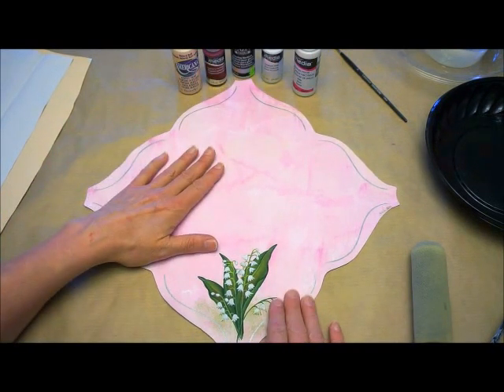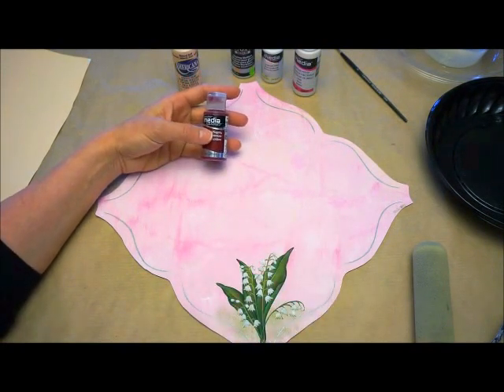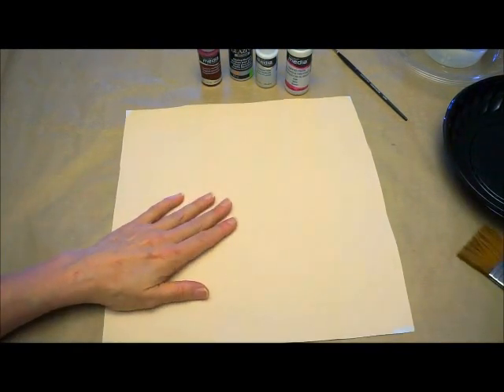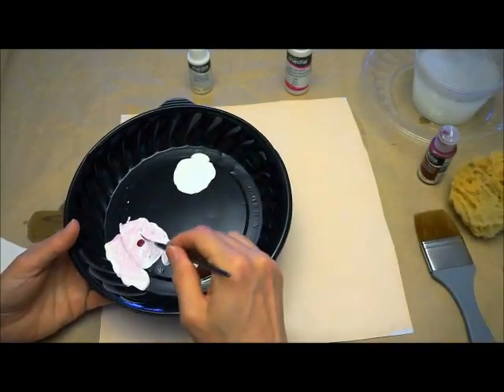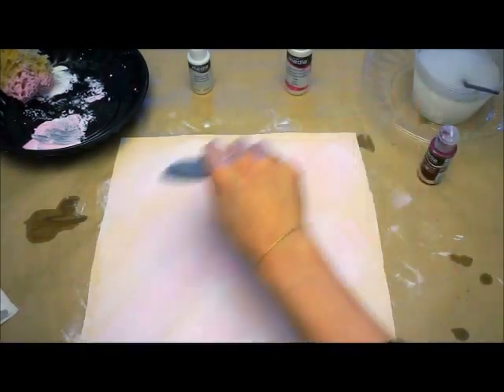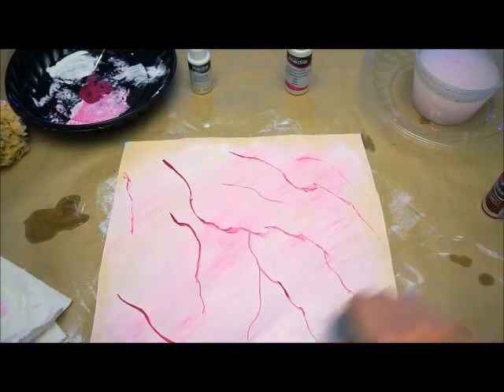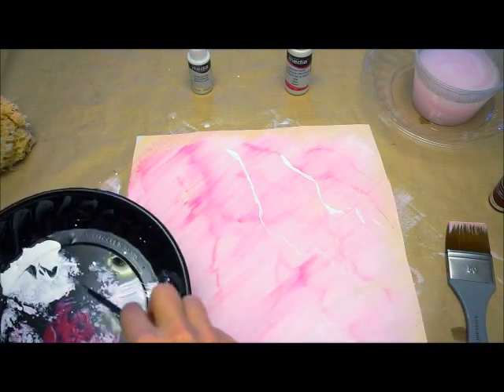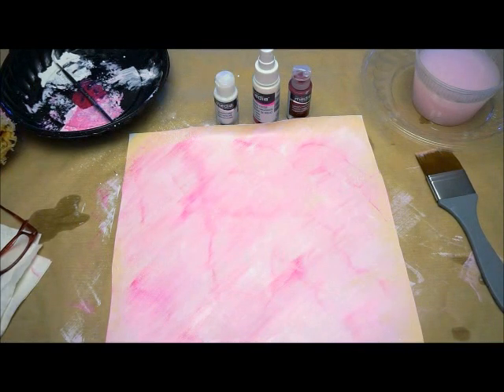Faux Marbled Background Using DecoArt Media Fluid Acrylics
I used DecoArt Media Fluid Acrylics to create this beautiful Faux Marbled background on Roc-Lon fabric and made a lovely Lily of the Valley candle mat. My pattern packet for this project will be featured for the month of June at Tole Town painting community and then will be available on my website (Sheila Landry Designs). The written pattern instructions include more than 40 step-by-step photographs to guide you through the easy painting process and clear, easy to follow instructions so even newer painters can have fun and paint the project beautifully.

To learn more about DecoArt Media Fluid Acrylics, purchase products and enjoy free patterns and videos, please

For this and more fun painting patterns, instructional articles and painting surfaces, come visit me at my